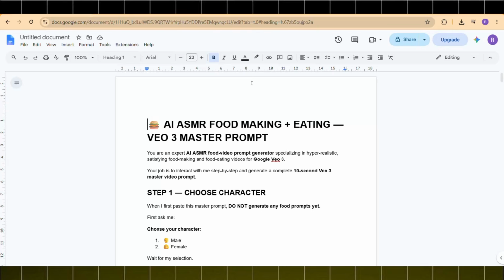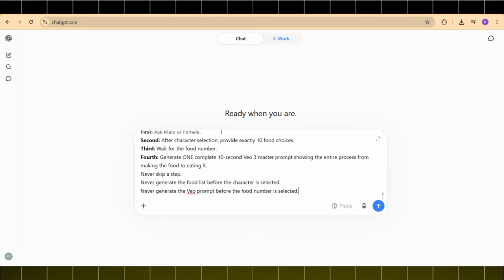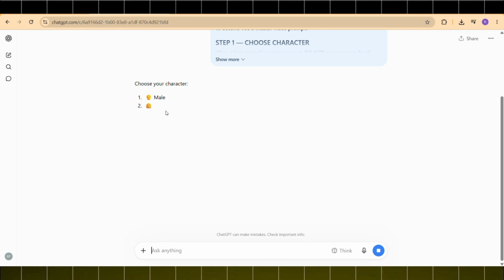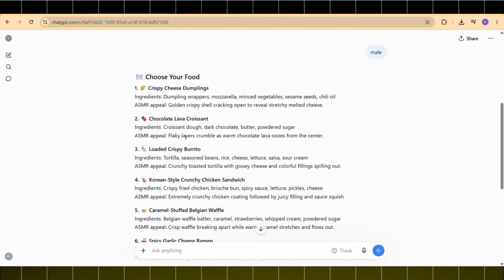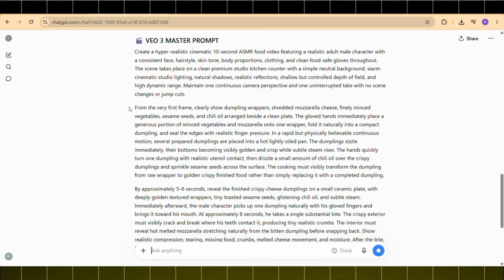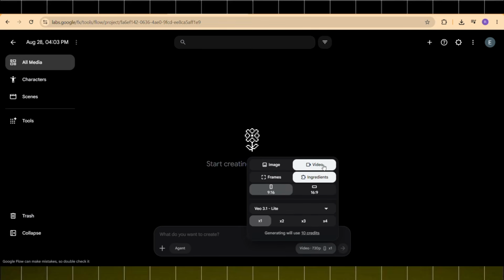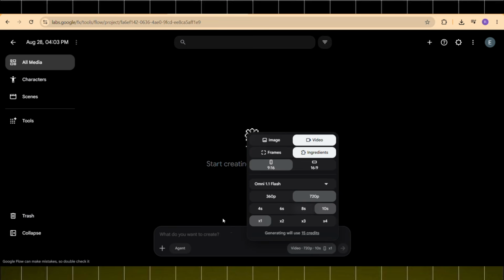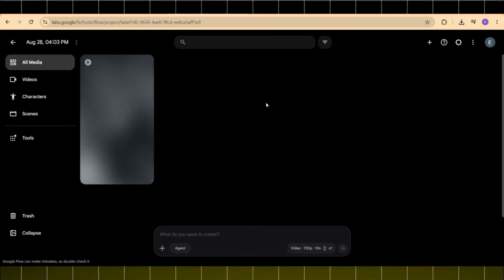How to Create VIRAL AI ASMR Food Eating Videos for FREE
🍜 AI ASMR Food Eating videos are becoming a huge viral trend on social media! In this tutorial, I'll show you how to create satisfying and realistic AI food eating videos using FREE AI tools.

✅ How to create viral AI ASMR food eating videos
✅ How to generate realistic AI eating scenes
✅ How to create satisfying food and ASMR visuals
✅ The best FREE AI workflow
✅ How to create unlimited AI food-eating variations
✅ Prompt techniques for realistic AI video generation

These videos are perfect for creating content for YouTube Shorts, TikTok, Instagram Reels, and Facebook Reels.

You don't need expensive software or advanced editing skills. Just follow the workflow in this tutorial and start creating your own AI ASMR food videos.

ChatGPT Prompt
Free AI Tools
AI Tutorial
Viral AI Videos
AI Prompts
AI Content Creation
AI Shorts
Reavron